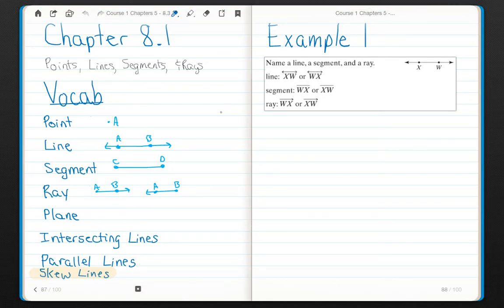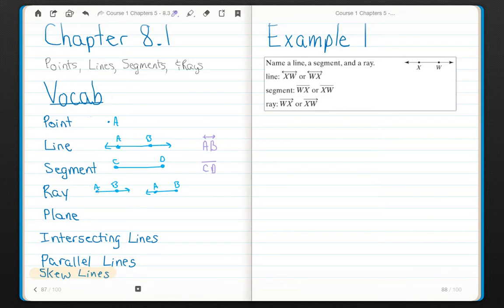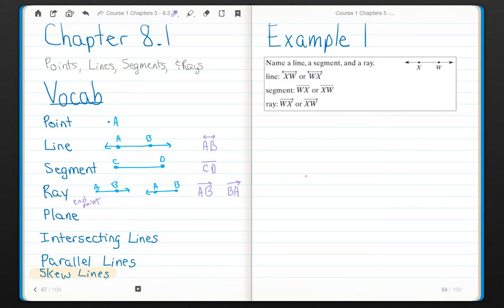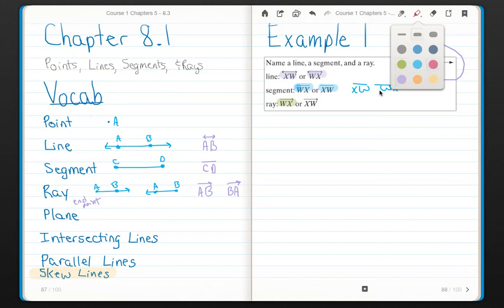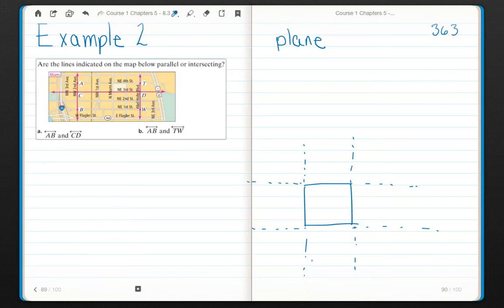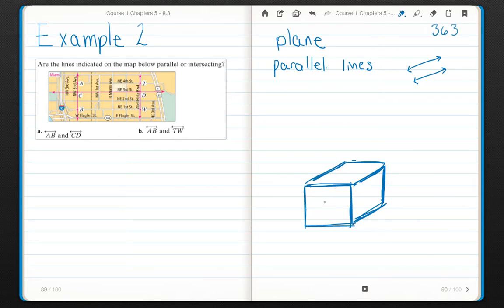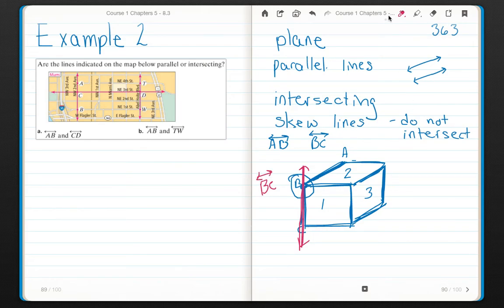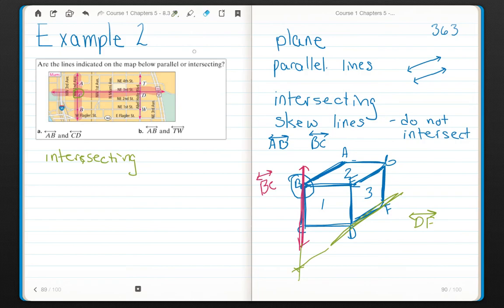6th 8 1